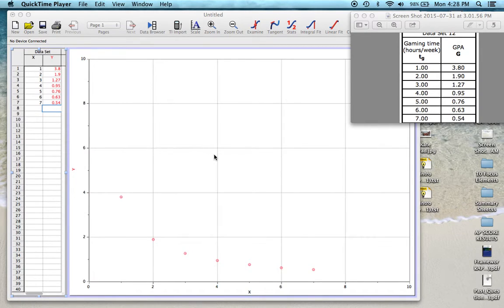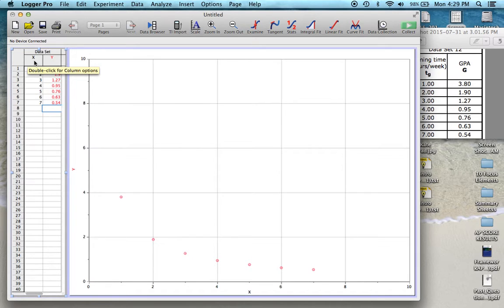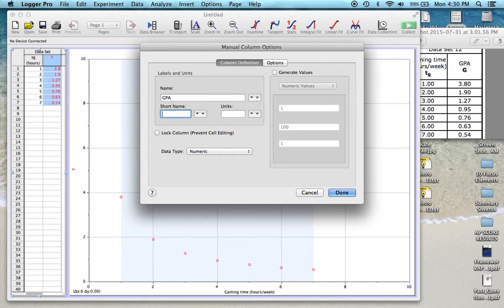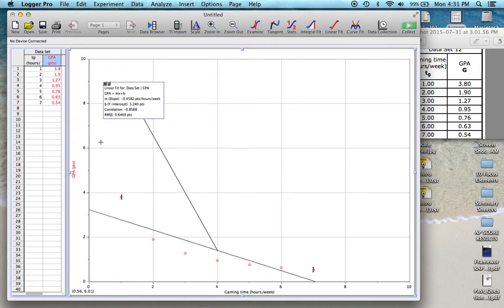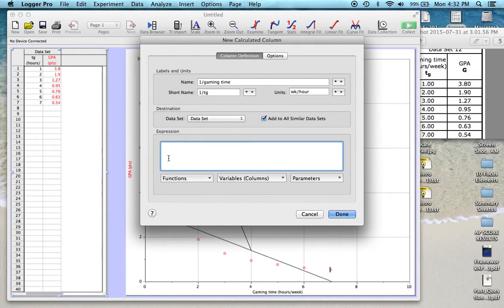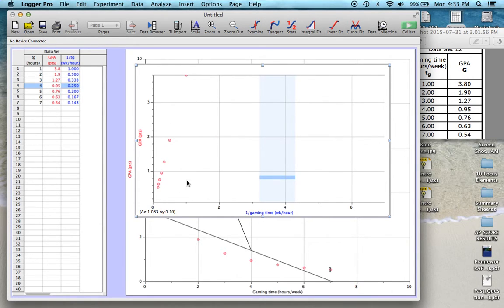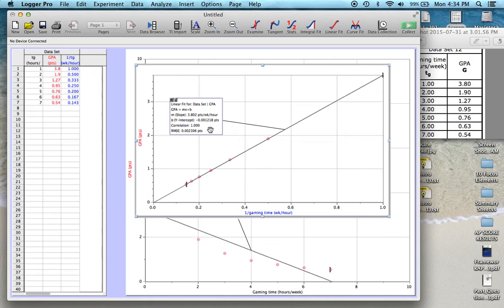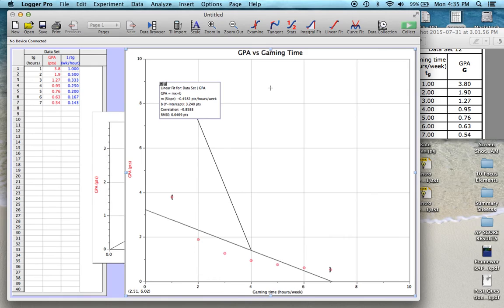Loger pro tutorial one